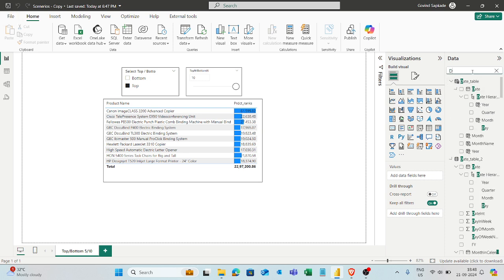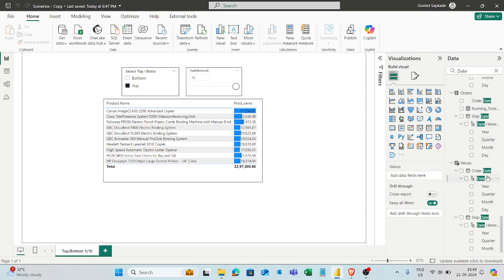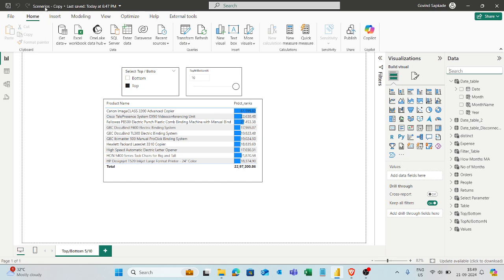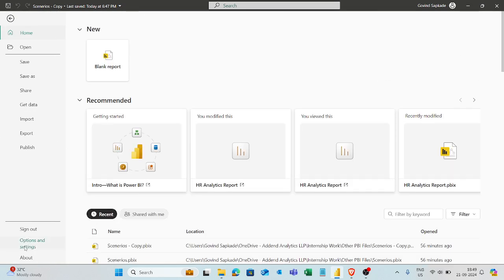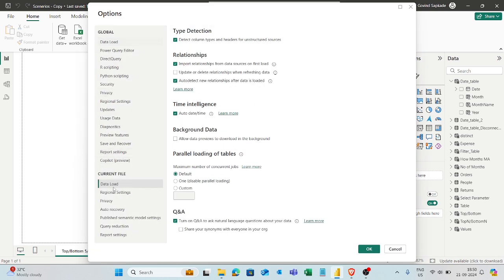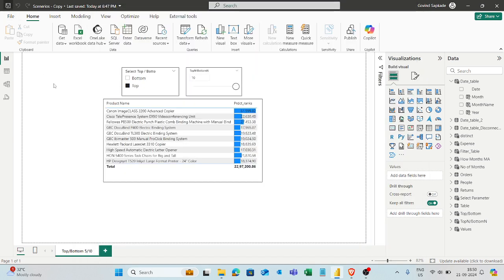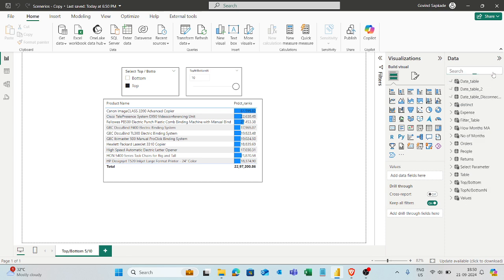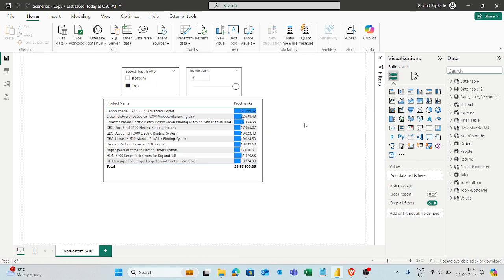Turn off the Auto Date-Hierarchy in Power BI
In this video, I’ll guide you through the steps to disable the auto date/time hierarchy in Power BI, a feature that automatically creates hierarchies for date fields. While useful in some cases, it can slow down your model and clutter your reports. Learn why and when you should turn it off, and how to manage your date fields more efficiently for better performance and cleaner visuals.
Whether you're a beginner or an advanced user, this tutorial will help you take control of your data model and optimize your reports.